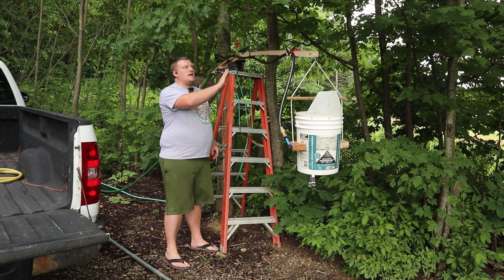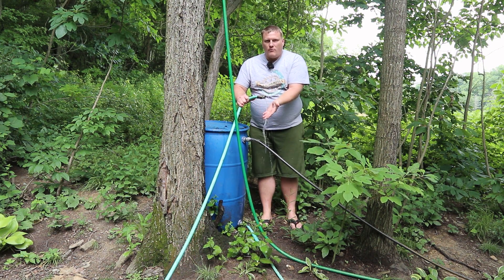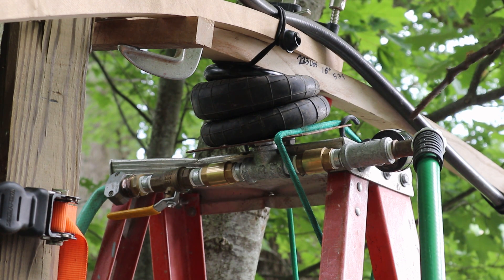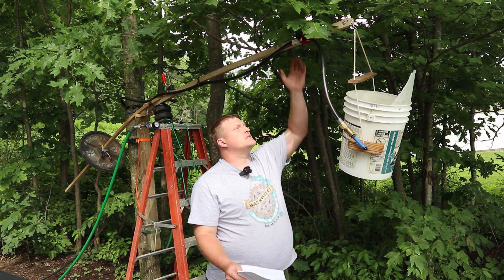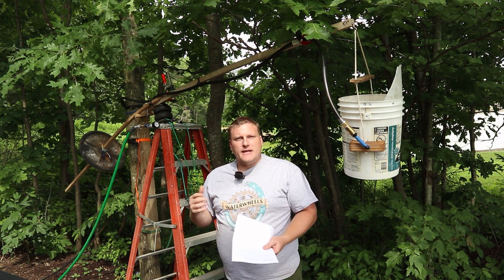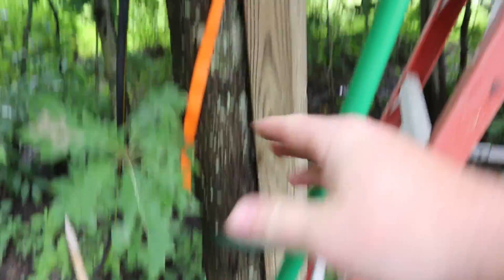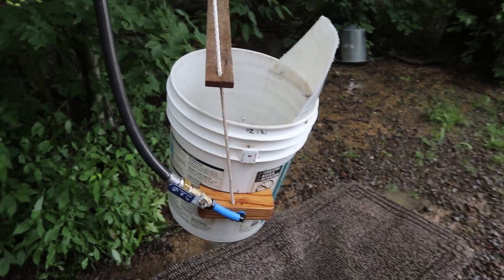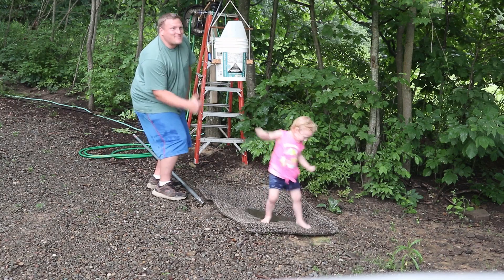Gravity Powered Tipping Bucket Pump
This type of pump can be used to pump flowing falling water from a lower height to a higher height using only the potential energy in the water. It uses two concepts, a Class 2 Lever, and a Tipping Bucket. The bellows has a cross-sectional area of about 14 inches^2. As configured in the video the ratio of the lever is about 3.5:1 meaning every pound of force on the end of the lever produces 3.5 pounds of force on the air spring bellows which generates .25psi of pressure. A full 5 gallon bucket of water would compress the water to 10.25psi or about 23ft (No these numbers don't match the video)

There are many variable to adjust to achieve different performance profiles. Lever Ratio, Bucket Volume, and Bellows Diameter are the main ones that can be varied to achieve the desired pumping pressure.

One Way Valve
Air Spring Bellows